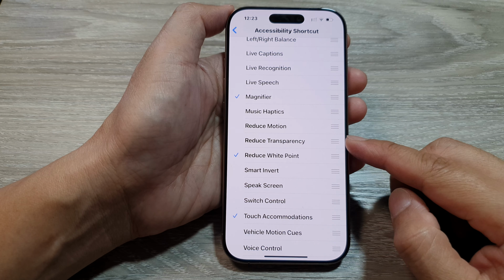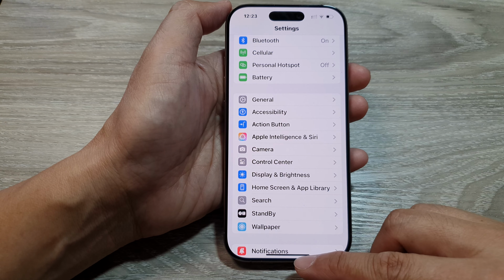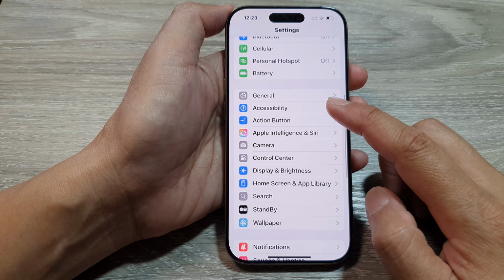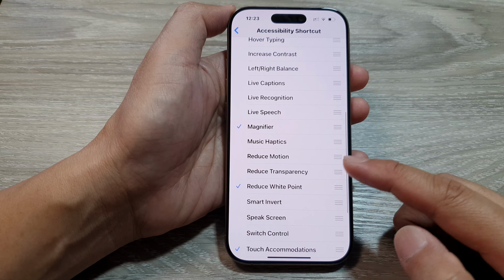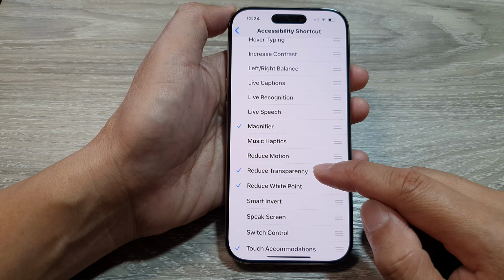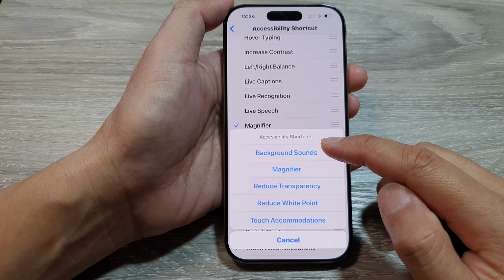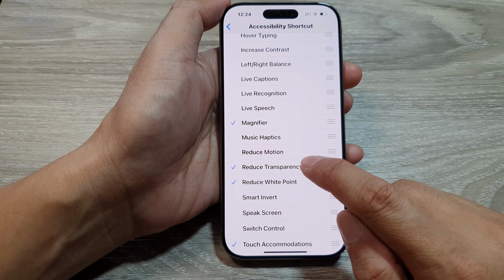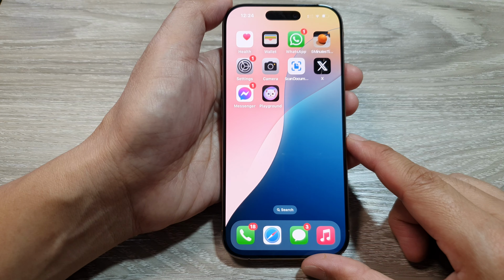iPhone 16/16 Pro Max: How to Add/Remove REDUCE TRANSPARENCY to the Accessibility Shortcuts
In this video, I’ll show you how to add or remove the REDUCE TRANSPARENCY option from your Accessibility Shortcuts on the iPhone 16, 16 Pro Max, or any device running iOS 18. This feature can help make your iPhone easier to navigate by reducing the transparency in the user interface. Watch this step-by-step guide to quickly customize your shortcuts and improve your experience with iOS 18.